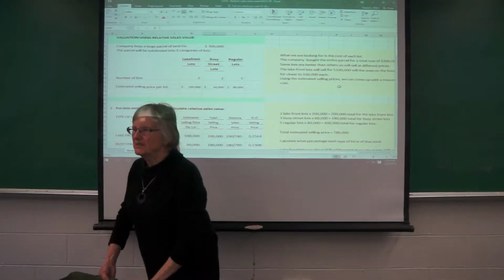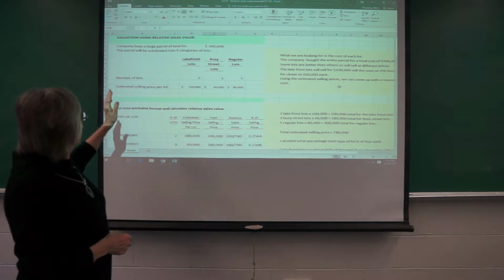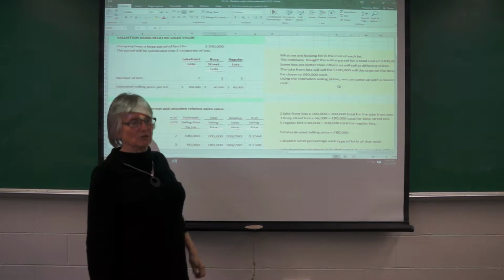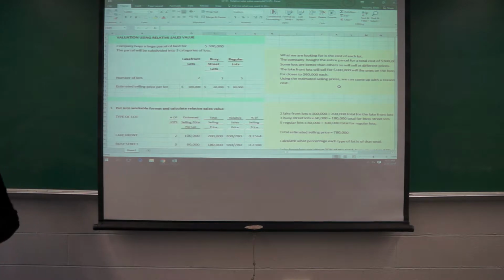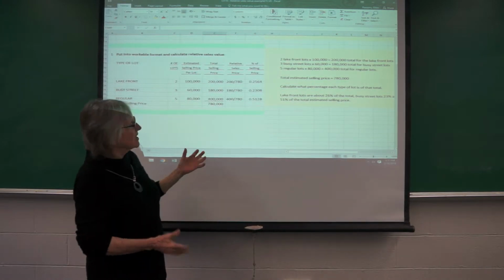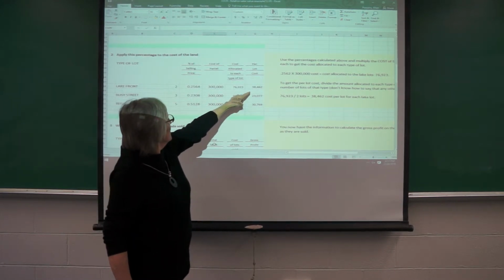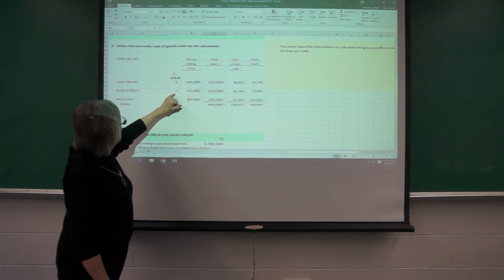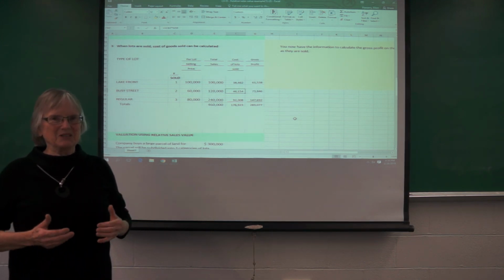CH9 REL SALES